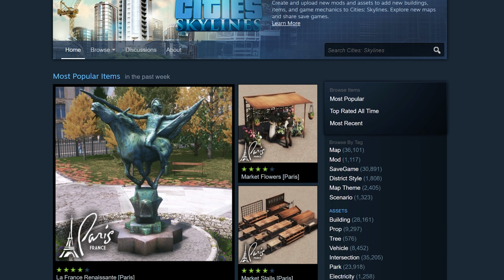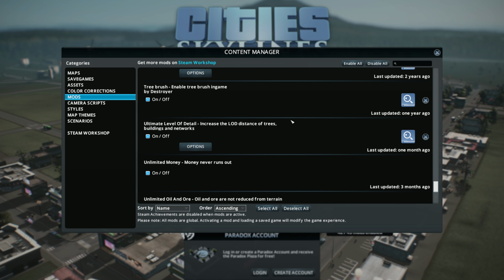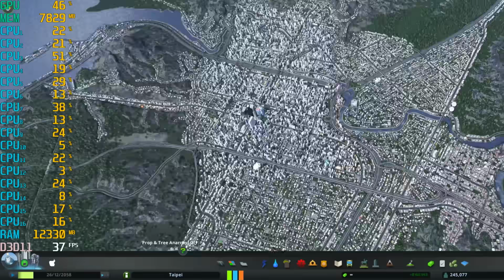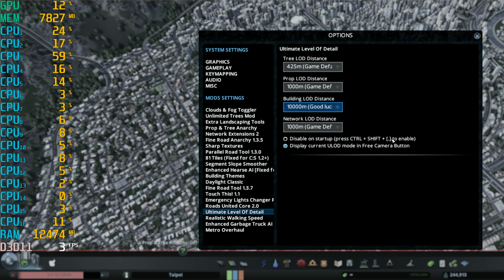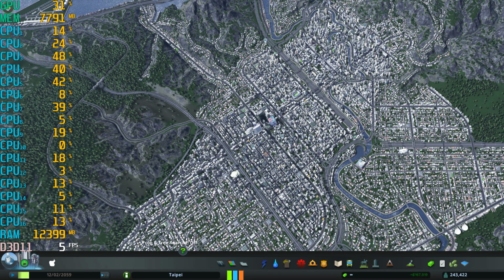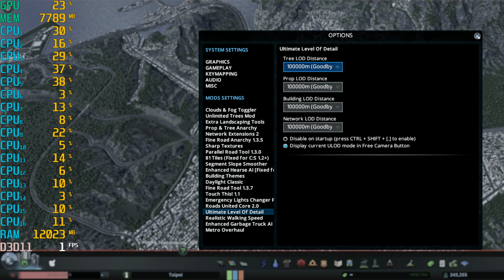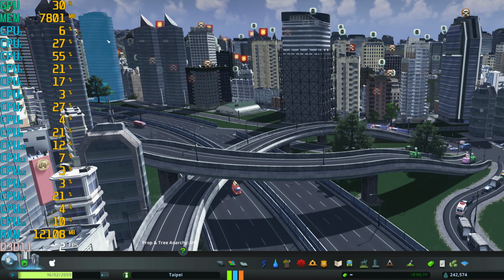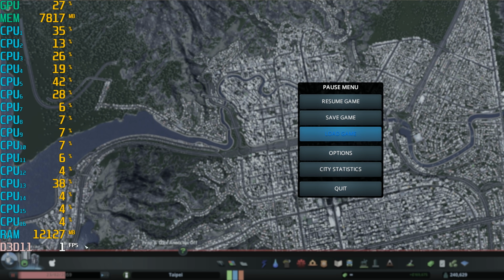CRUSH Your PC With This Cities Skylines Mod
Cities: Skylines is one of my favorite games. The workshop community is thriving and the possibilities in-game are practically endless... that is, until you tweak the game with this mod!

▶ Our Amazon storefront

2x Pixio PX275h IPS Monitors